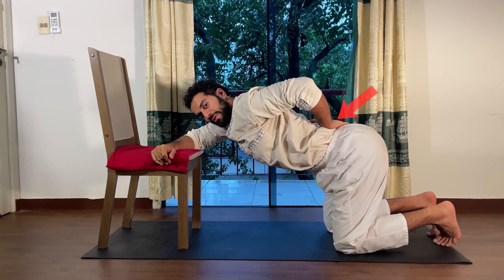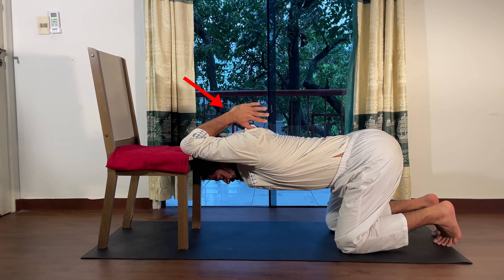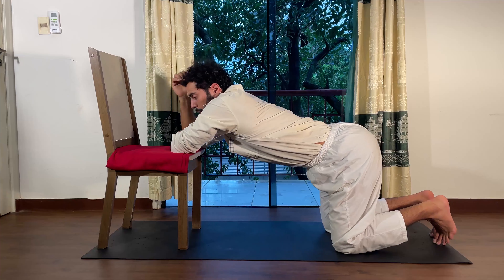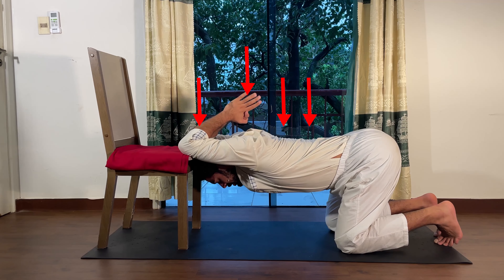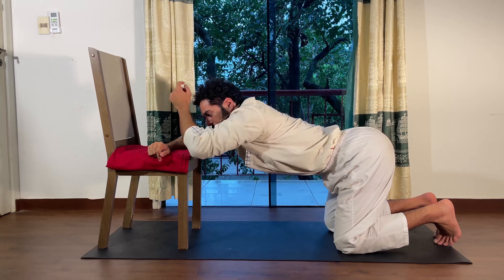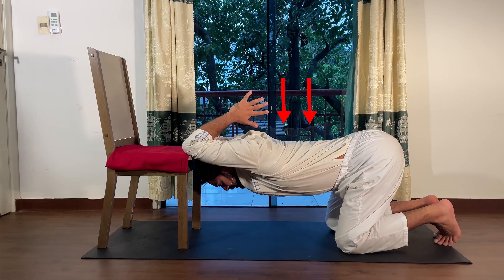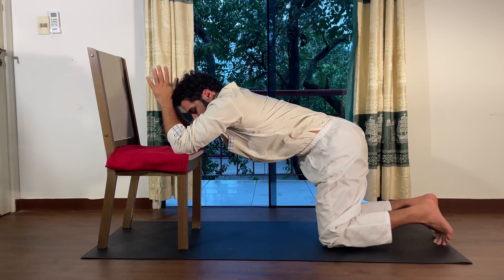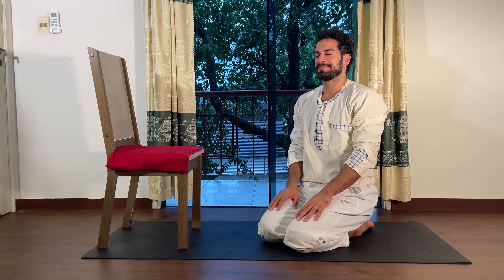How To Fix Your Upper Back Pain (Instant Relief)